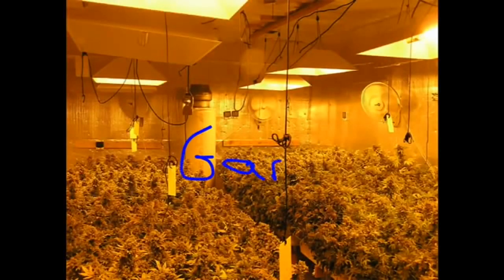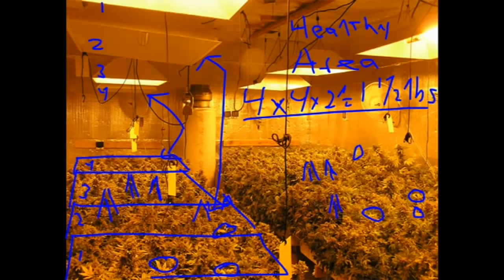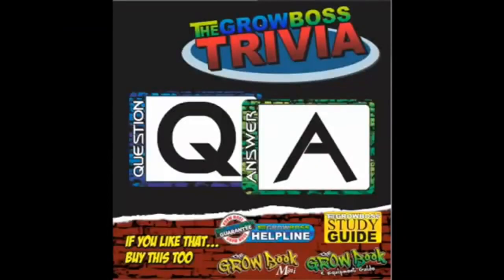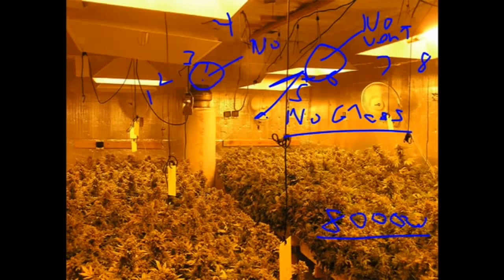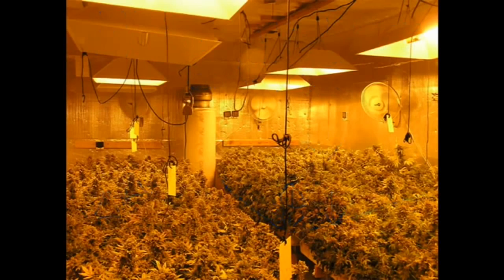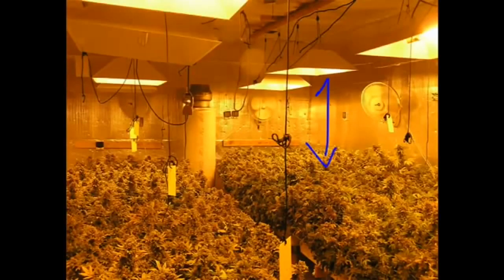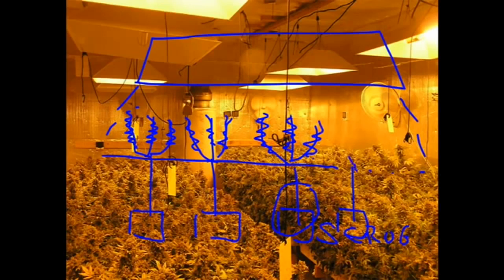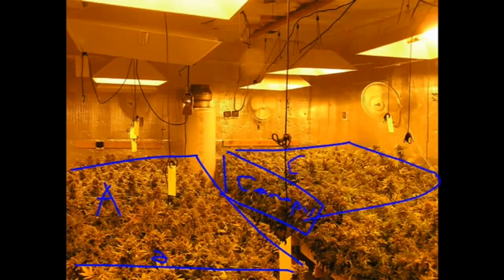Marijuana Garden Science Learn how to grow with The Grow Boss